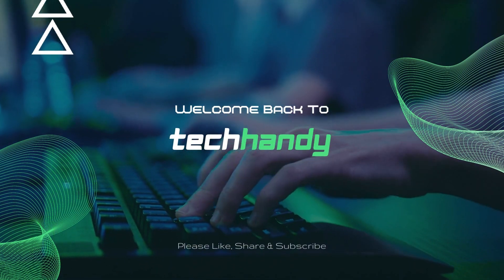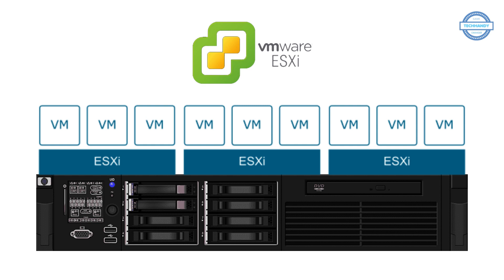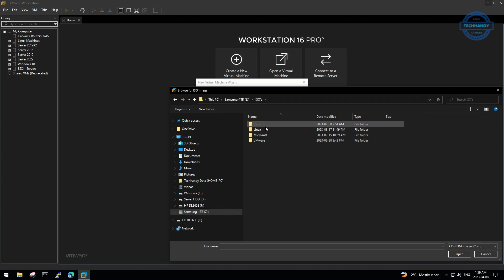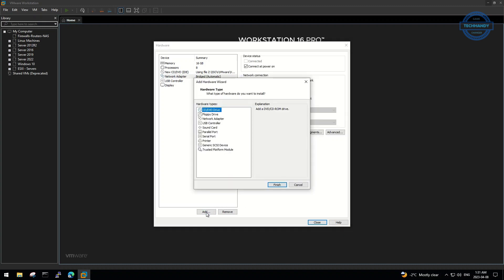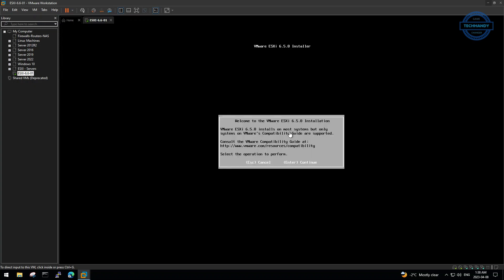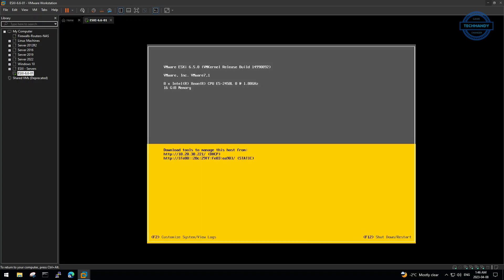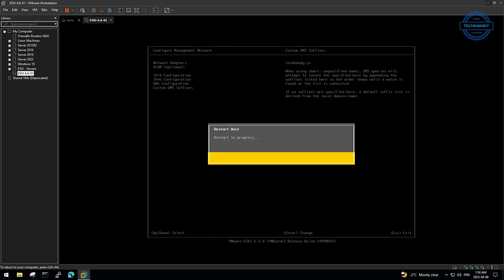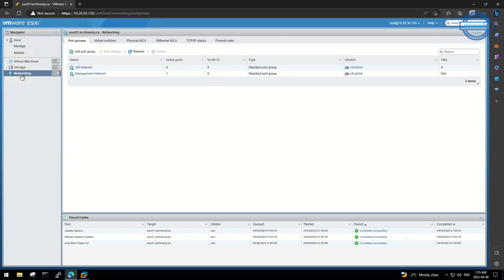02. ESXI 6.5 Install on VMware Workstation Pro | What is ESXi ?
02. ESXI 6.5 Install on VMware Workstation Pro | What is ESXi ?